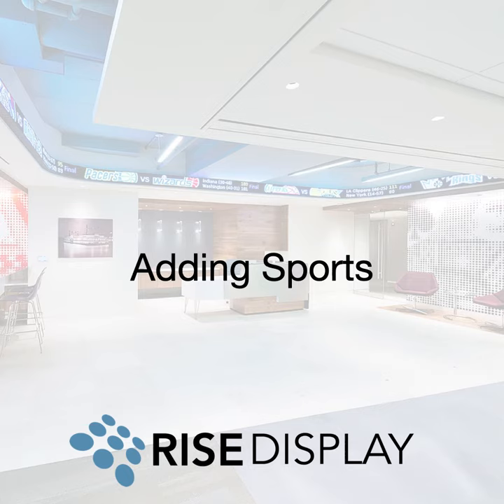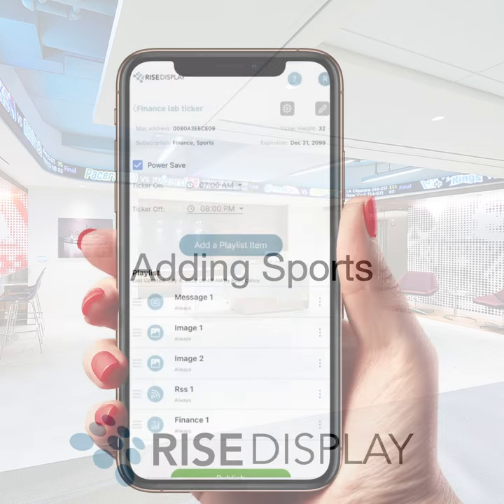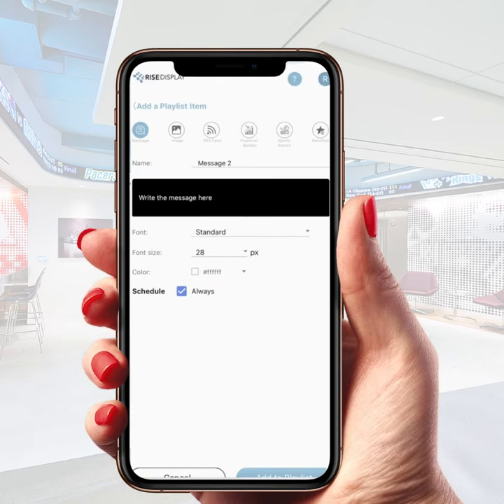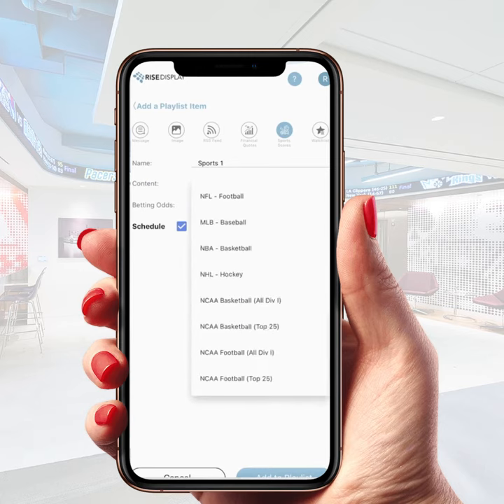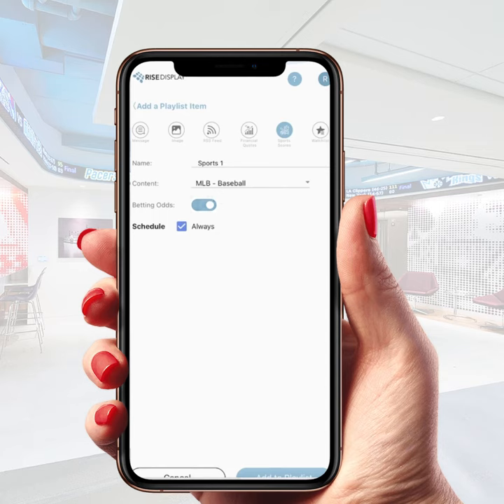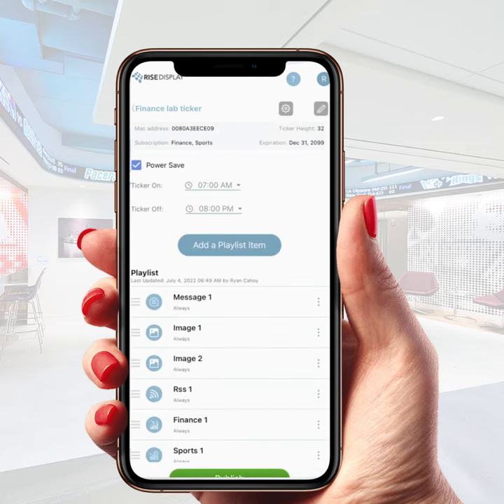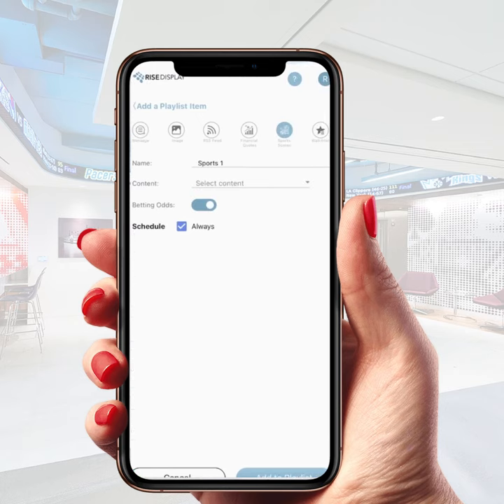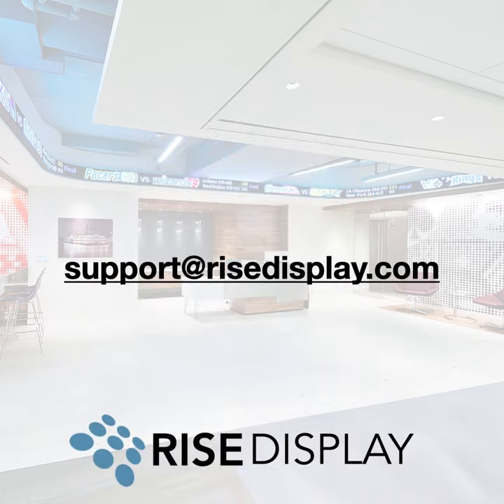Adding Sports Scores to LED ticker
This 30 second tutorial on how to add sports scores to a LED ticker using the Rise Ticker mobile app.